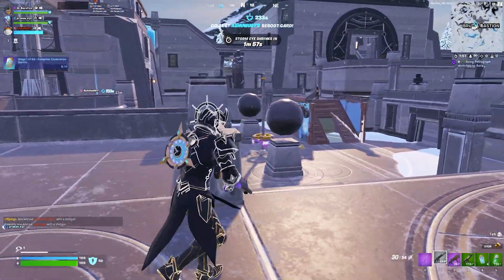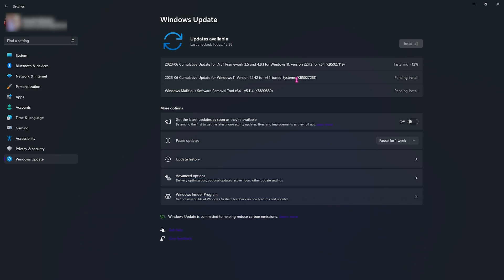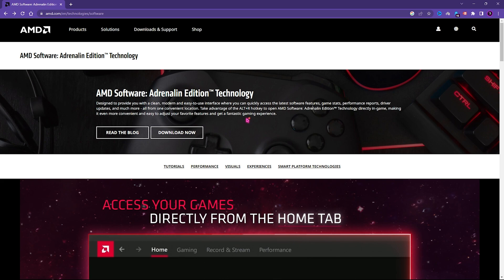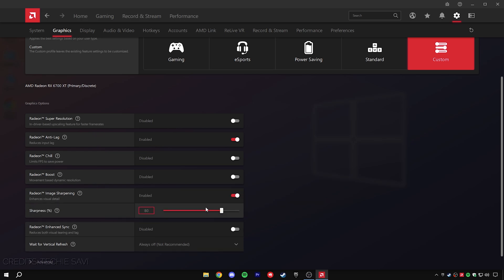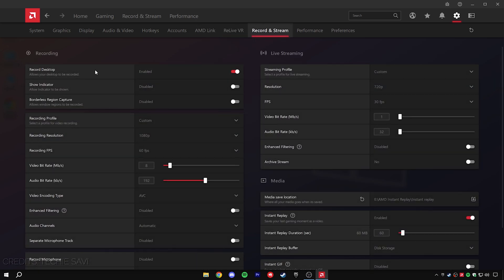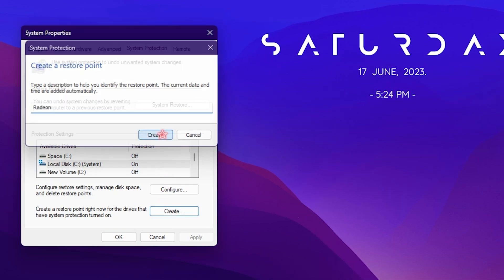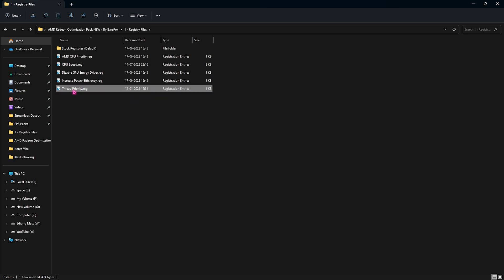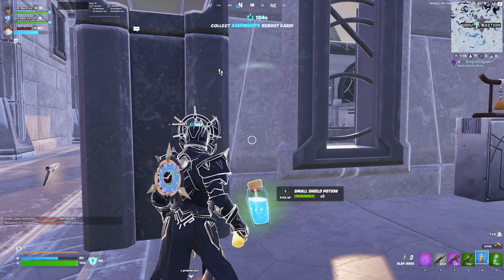*NEW* AMD RADEON 2023 SETTINGS: BEST AMD Settings For GAMING & FPS BOOST!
▬▬▬▬▬▬▬▬▬ஜ۩۞۩ஜ▬▬▬▬▬▬▬▬▬
▬▬▬▬▬▬▬▬▬ஜ۩۞۩ஜ▬▬▬▬▬▬▬▬▬

🔽 Download Links 🔽

🔽 Timestamps 🔽
0:00 - Amazing Intro
0:27 - Keep Windows Update
0:59 - De-Animate Windows
1:41 - Download AMD Software
2:19 - Best AMD Software Settings
4:12 - Create a Restore Point
4:44 - Radeon Optimization Pack
6:10 - NEED HELP?
6:24 - Amazing Outro